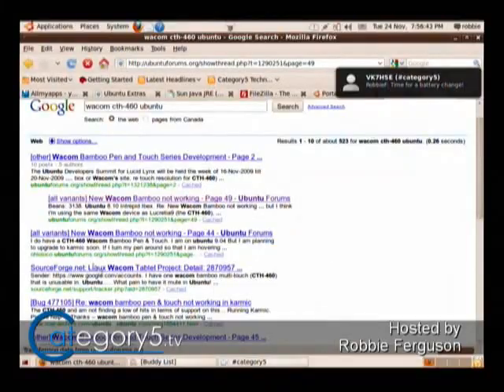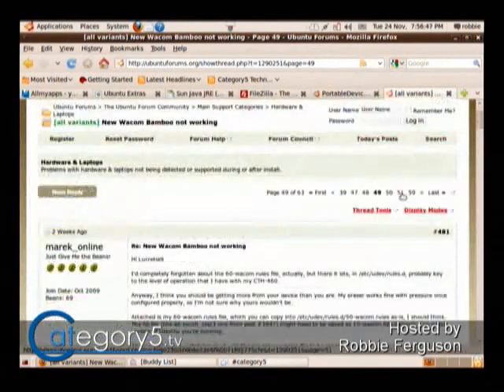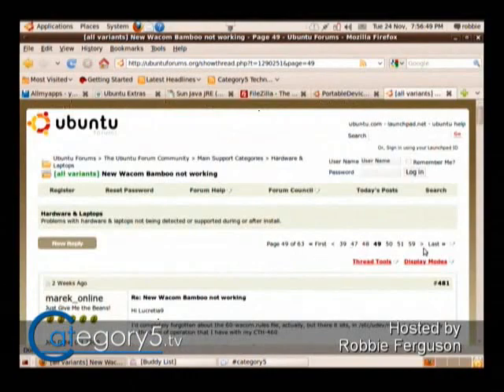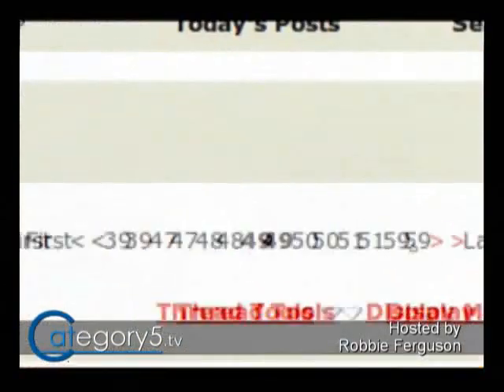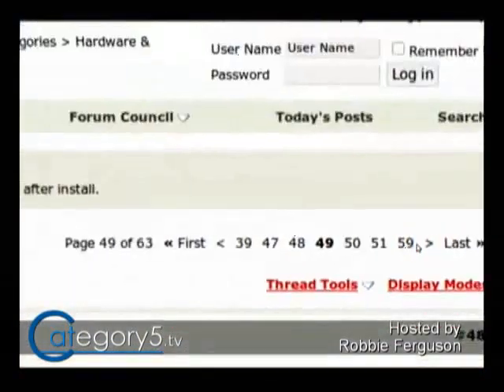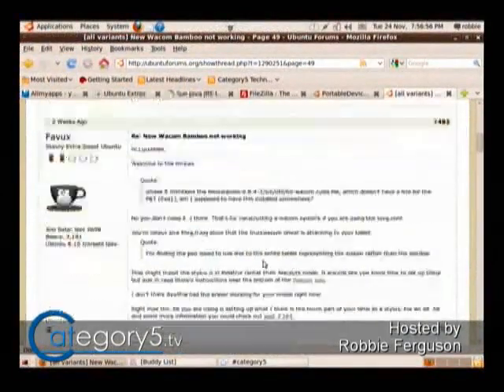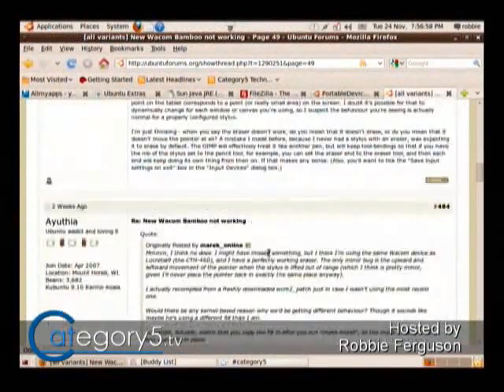114.09 - Viewer Question - Linux drivers for Wacom CTH460 Ba